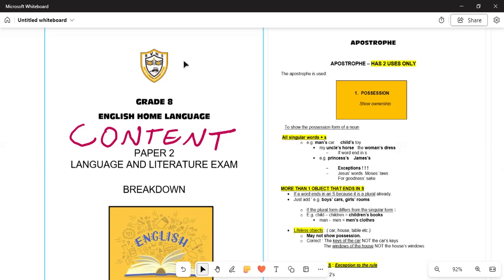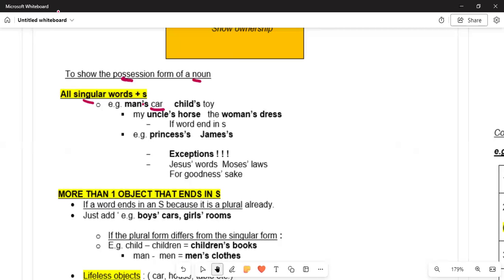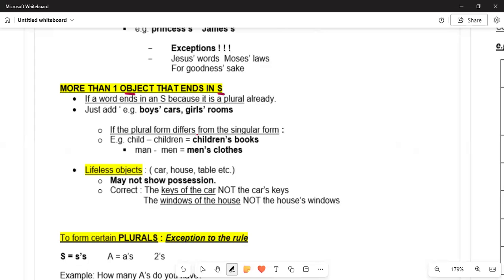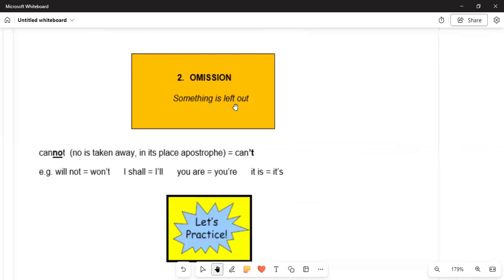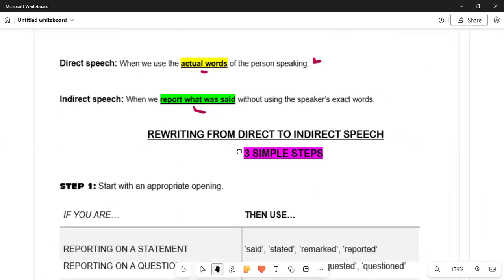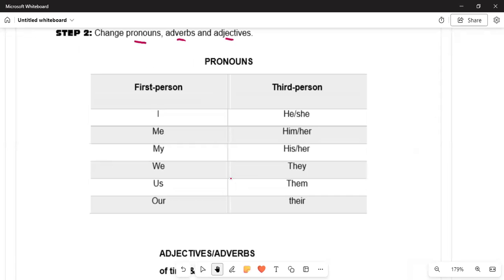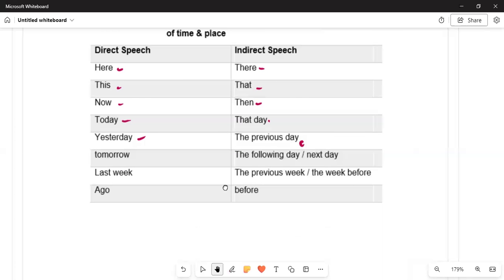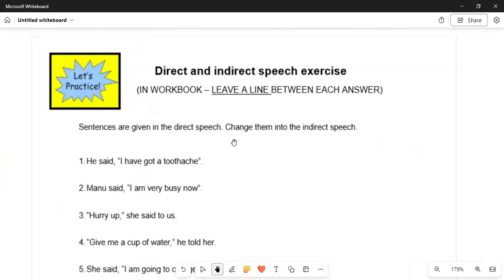English home language grade 8 apostrophe Term 3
English home language grade 8 apostrophe Term 3  @mathszoneafricanmotives    @MathsZoneTV